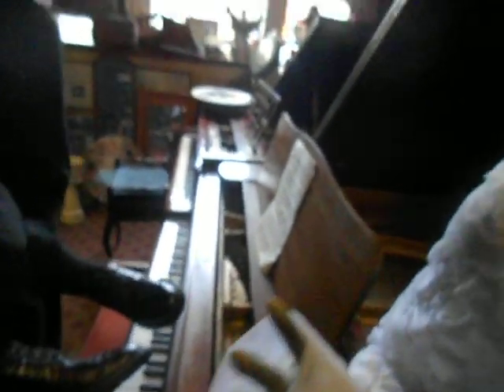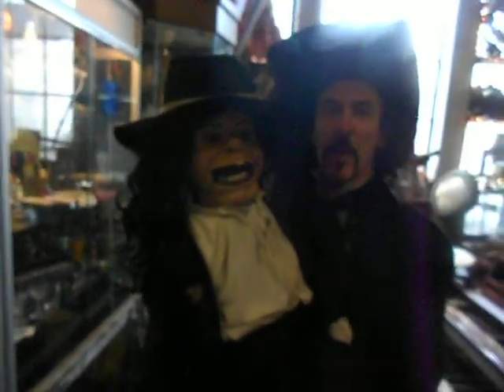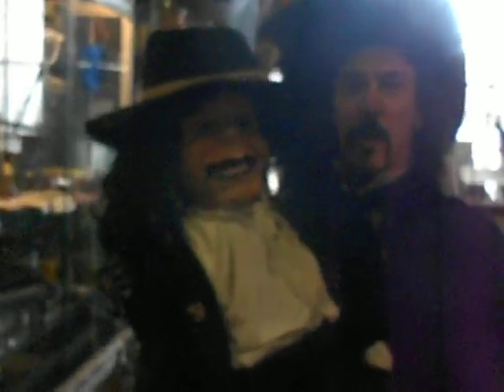woody & Trevor at Dave Dees Banana Warehouse Yo19nx Buy /sell Antiques yo19nx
midget Woody  and Trevor Roony view items at The Banana Warehouse 36 piccadilly York Yo19nx Buyers sellers art antiques and everything else !